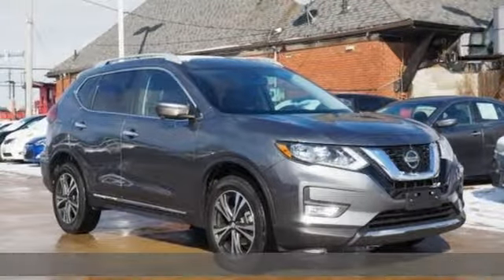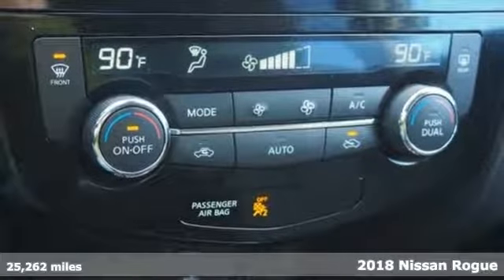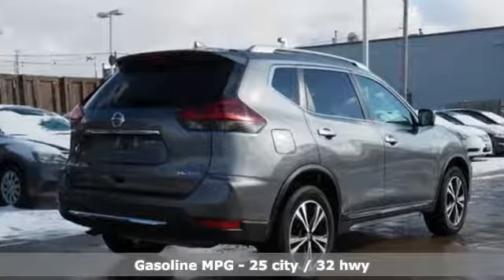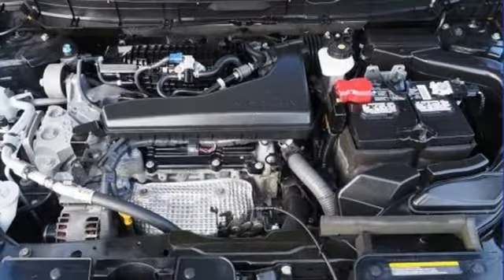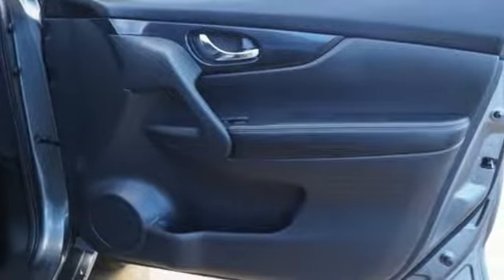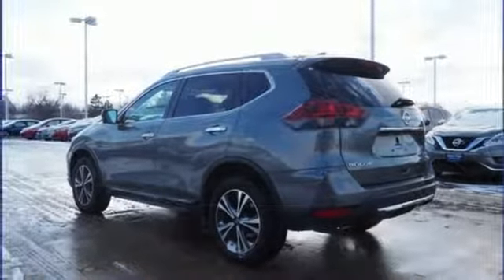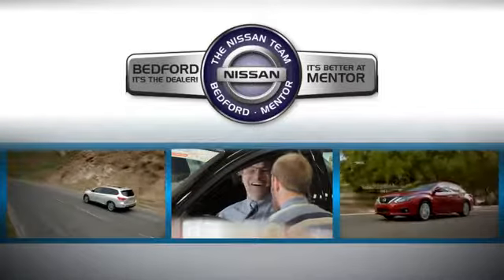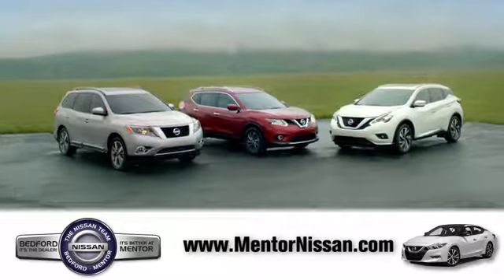2018 Nissan Rogue Mentor, OH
Year: 2018
Make: Nissan
Model: Rogue
Trim: SL
Engine: 4 Cyl - 2.50 L
Transmission: CVT with Xtronic
Color: Gun Metallic
Interior: Charcoal
Mileage: 25262
Stock #: N2974
VIN: 5N1AT2MV9JC729512
Price includes all rebates financing with NMAC. Certified. Nissan Certified Pre-Owned Details:brbr * 167 Point Inspectionbr * Warranty Deductible: $0br * Roadside Assistancebr * Includes Car Rental and Trip Interruption Reimbursementbr * Transferable Warranty (between private parties)br * Limited Warranty: 84 Month/100,000 Mile (whichever comes first) from original in-service datebr * Vehicle Historybrbr2018 Gun Metallic Nissan Rogue SL 25/32 City/Highway MPGbrbrbrWelcome to Mentor Nissan. We appreciate the opportunity to earn your business. All of our vehicles are priced online, with the lowest prices in the market. Stop in to see our large inventory of vehicle and get the best prices and customer service you deserve. With over 800 vehicles available, we will do whatever we can to earn your business. Thank you for the opportunity.

Address:
6960 Center St.